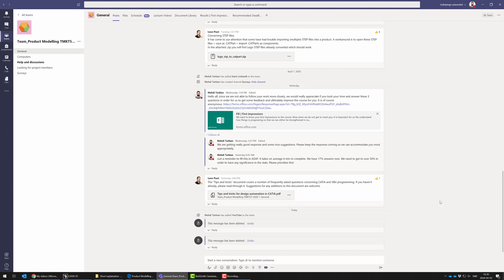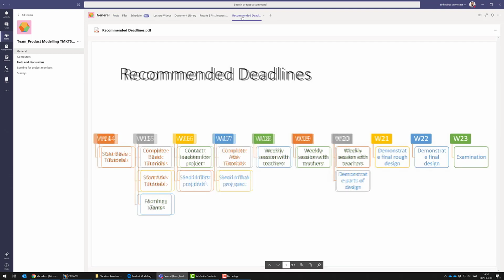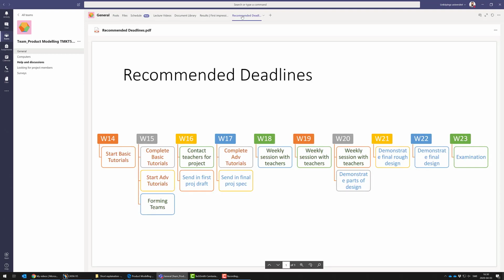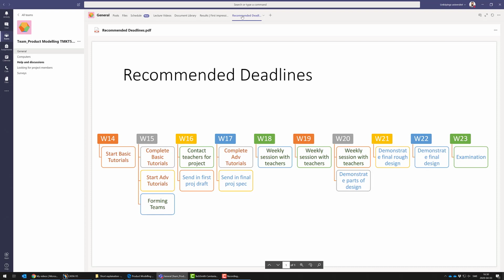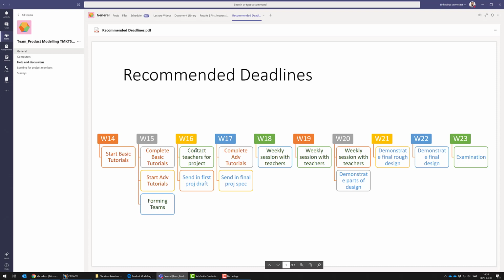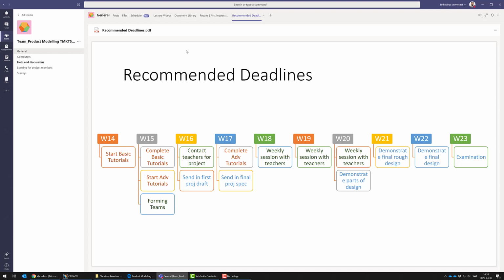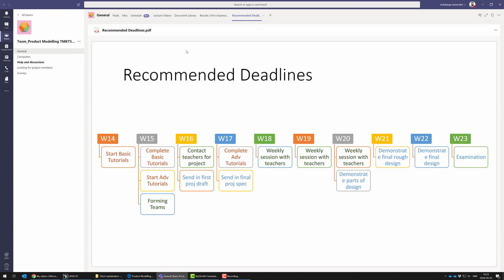Survey feedback W14